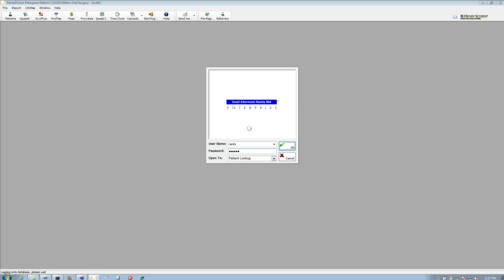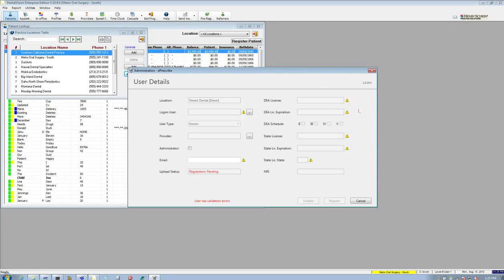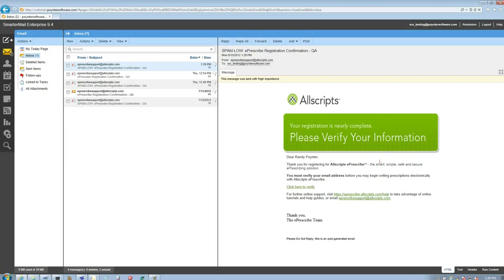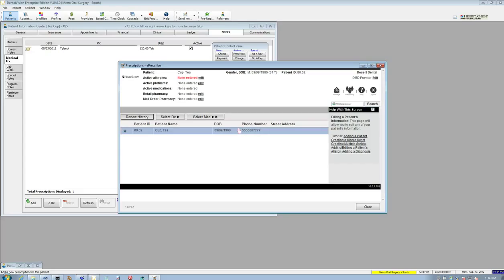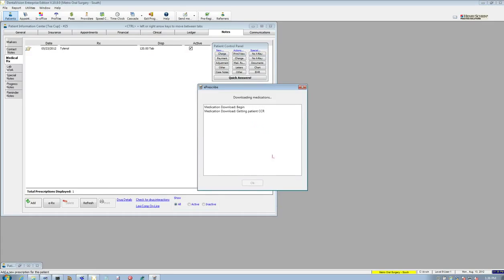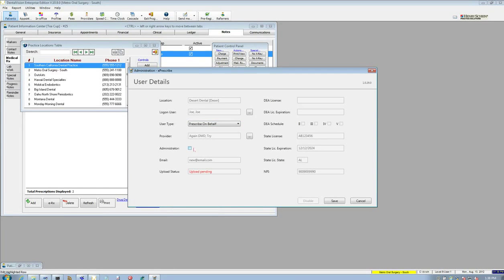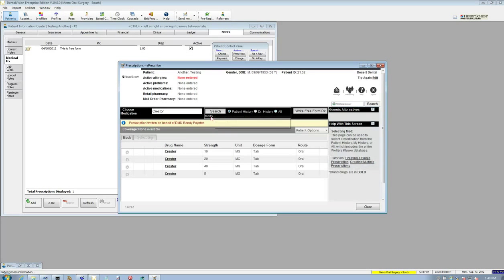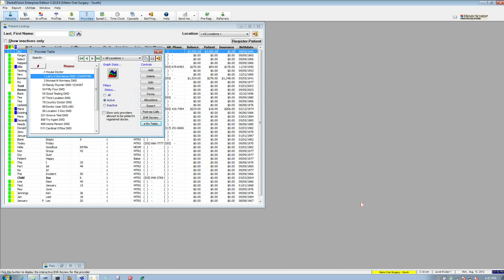Specialty ePrescribe Overview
Webinar overview on ePrescribe for the Henry Schein specialty practice management solutions. Watch this webinar to learn how ePrescribe powered by Allscripts integrates with the leading specialty practice management solutions from Henry Schein.
OMSVision.com
EndoVision.info
PerioVision.com
DentalVisionEnterprise.com